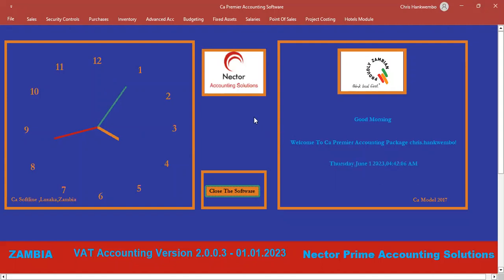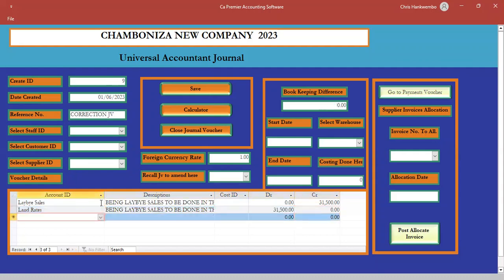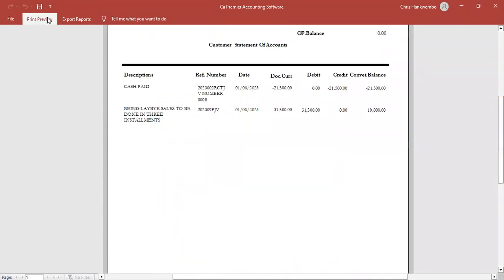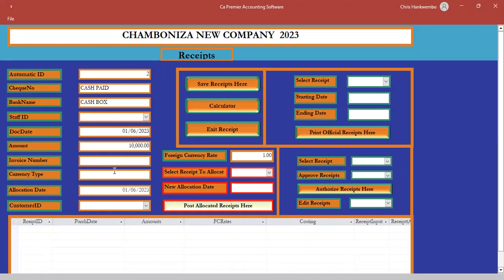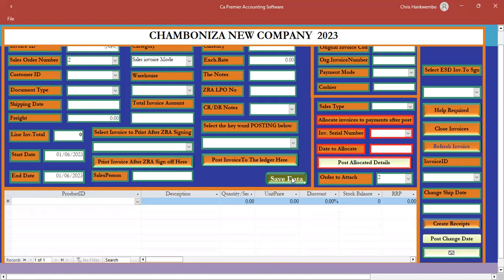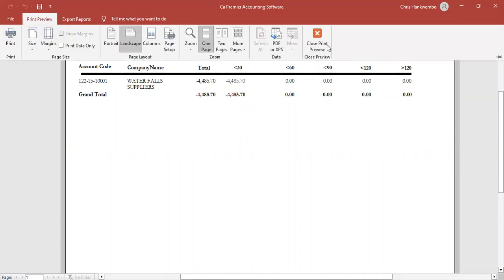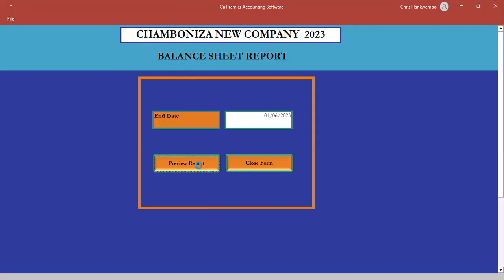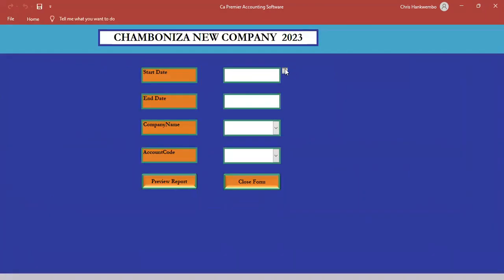Ca Premier Accounting Package - Executive Accounting Two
This video was done by Nector Prime Accounting Solutions for our clients